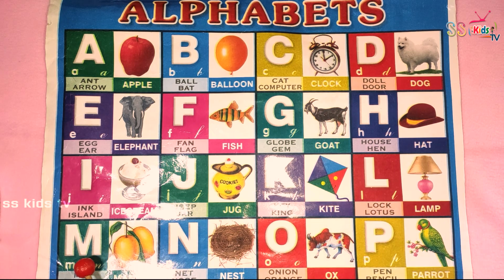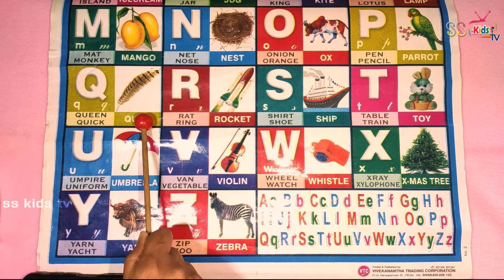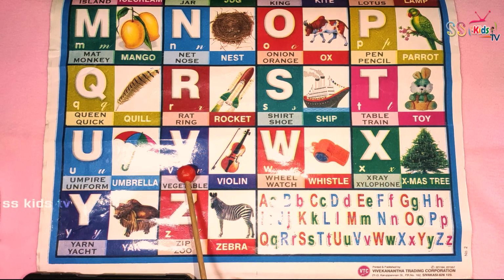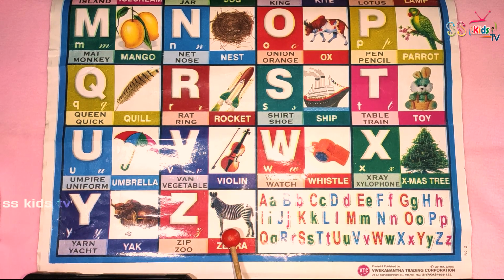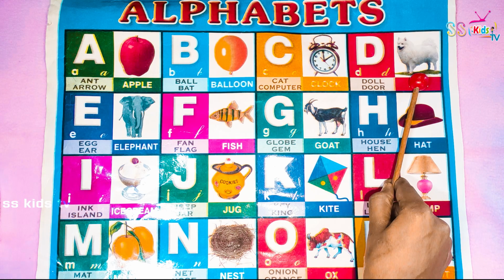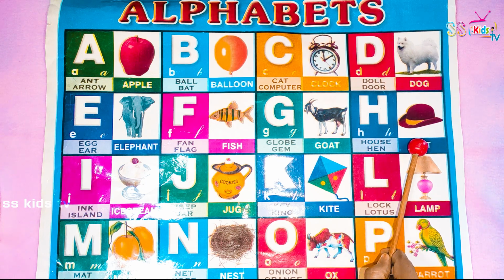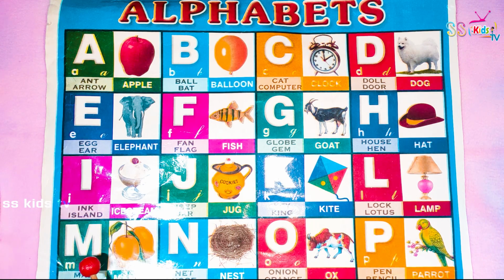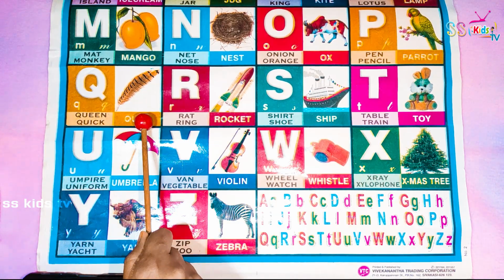abc chat||Toddlers||SS kids tv||ABCD learning from ss kids tv.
Our videos have been created to make learning fun, impart family values & encourage healthy habits. Parents will realize that our channel is the ideal destination to not only acquire knowledge & thinking skills but also develop imagination & creativity.

learning abcd for children to learn
b for ball apple
apple mane save
a for apple song apple song
 apple song for Kid's apple song video
 apple song preschool learning video english songs for kids
abcd song a for Apple
 b for boll
abcd rhymes
abc song
 a to z abc song nursery rhymes
 a b c d phonics song capital
 a for Apple song a b c d song
 a for Apple Apple mane save abcd abcd abcd
alphabet

 @Naima study
@ChunChun TV @ChuChu TV Star
@Study K Videos
 @Prem study centre
 @Riya Rhymes
@we are toddlers
@ABC phonics Song